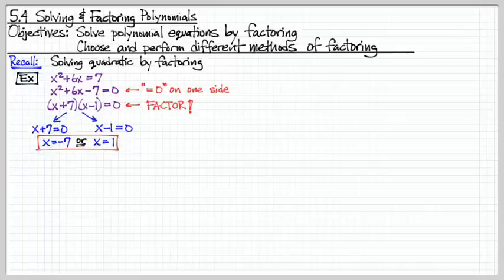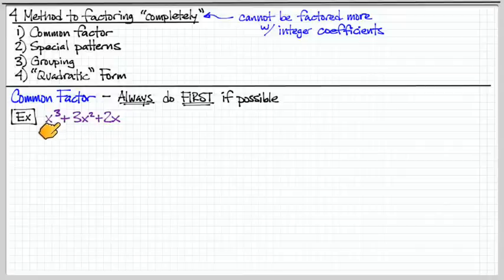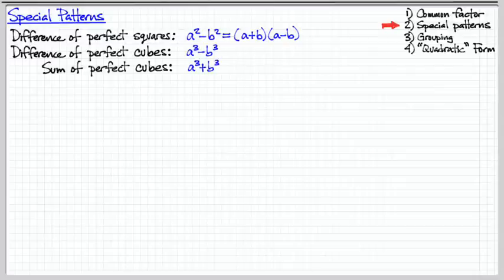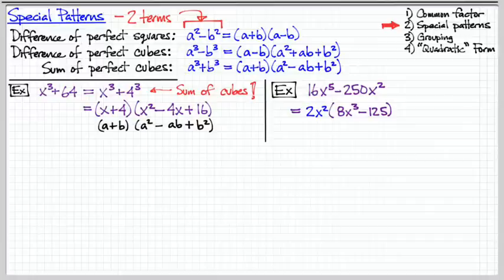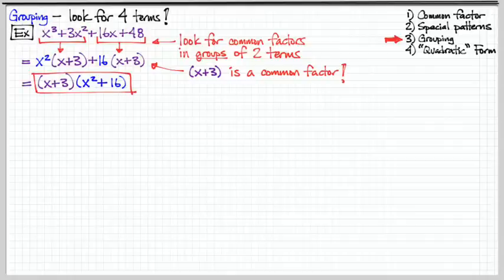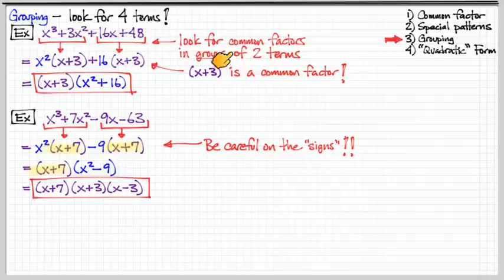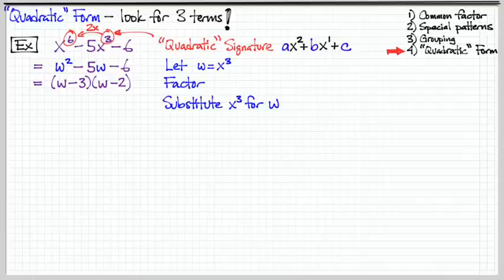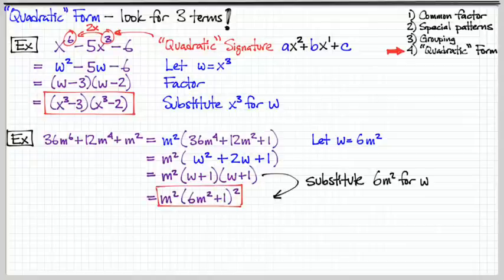Alg2 5.4 Factoring Polynomials